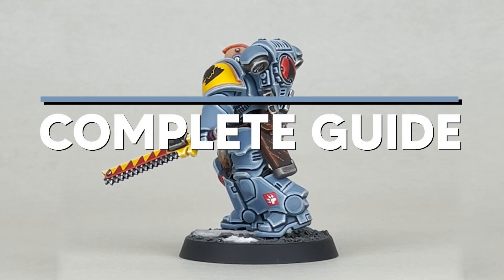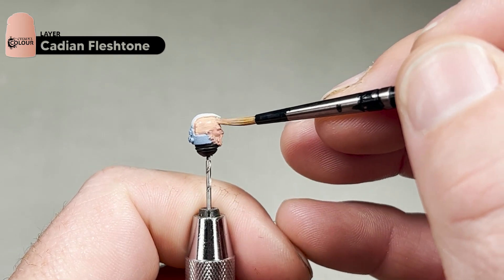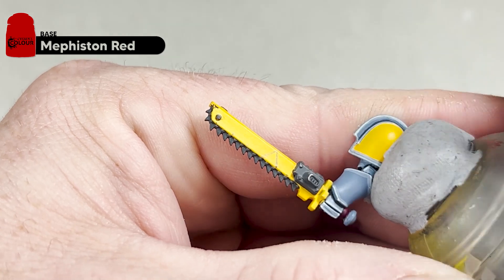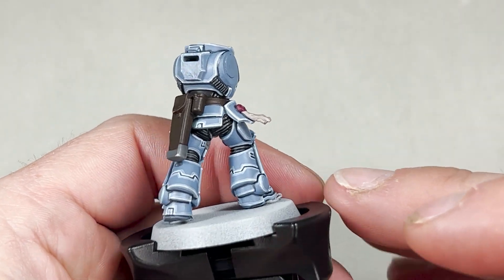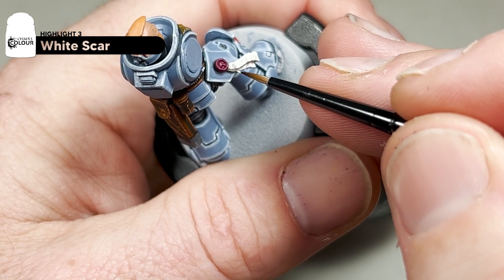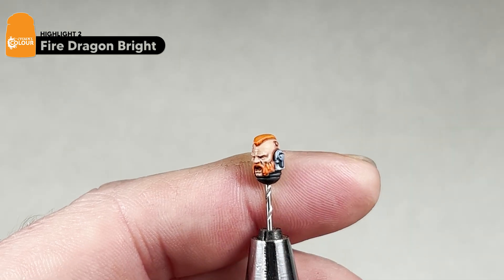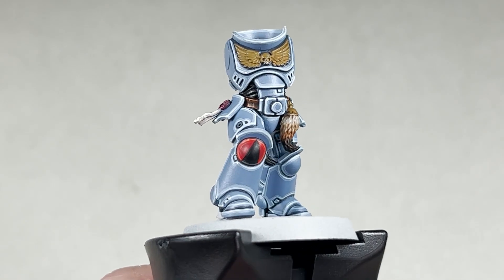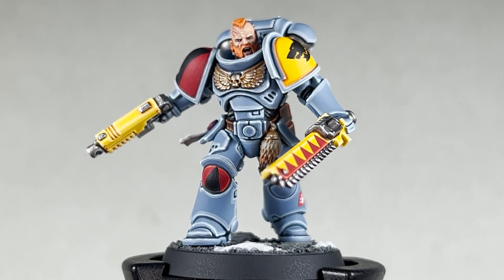Space Wolves | Ultimate Painting Guide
Take your Space Wolf space marines to the next level for 10th Edition!
EVERY step of how to paint space wolves, From grey plastic to an 'eavy metal style, box art level, finished model. All in one video!

Follow along, with BFG_Justin, on this full tutorial that takes you through step by step.